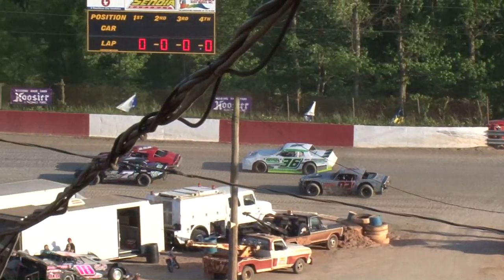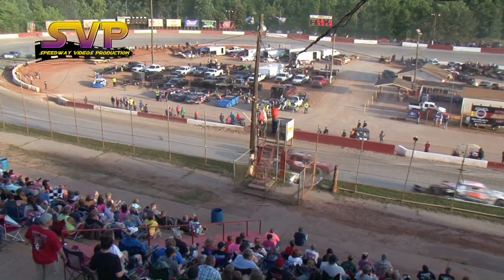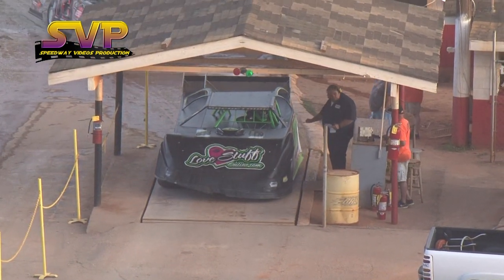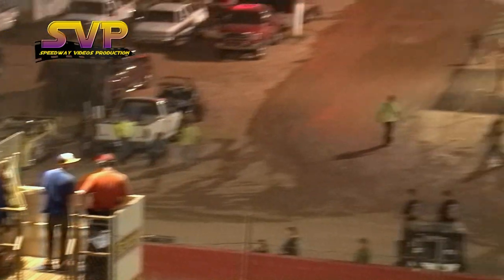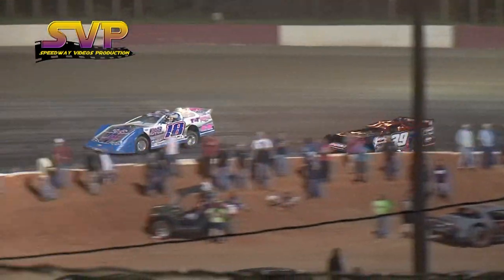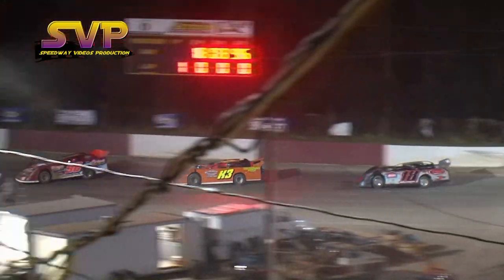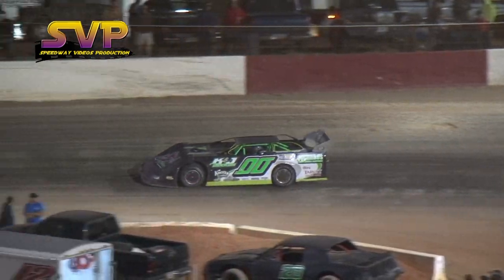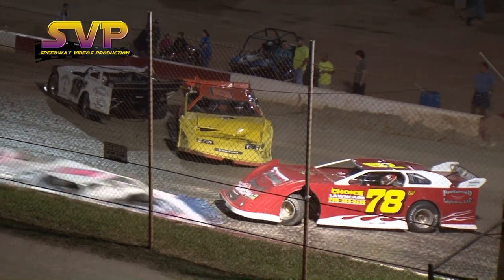Senoia Raceway / Billy Clanton Classic / May 14 , 2016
Full Feature Races
Bomber Start 00:12 - 07:39
Crate Late Models #1 07:40 - 14:28
Mini Stocks 14:29 - 23:41
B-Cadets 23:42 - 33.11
Crate Late Model #2 33:12 - 41:17
Limited Late Models 41:17 - 50:14